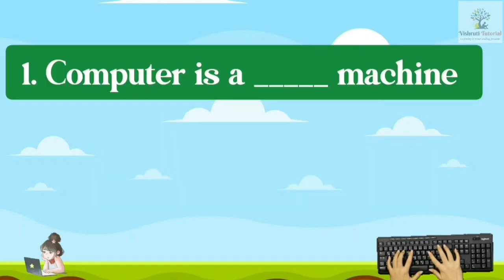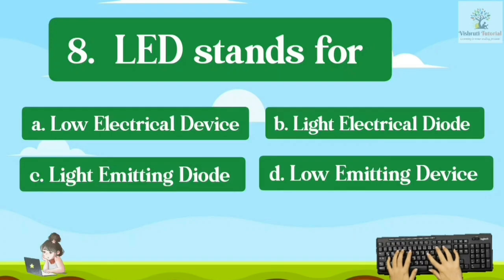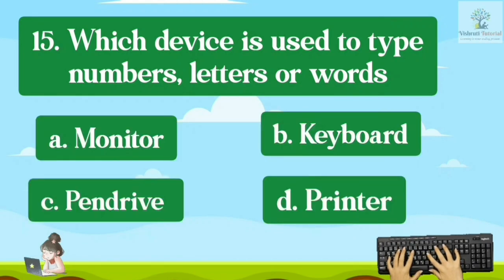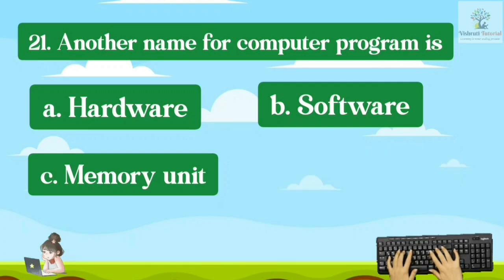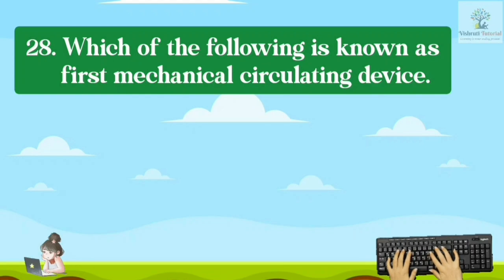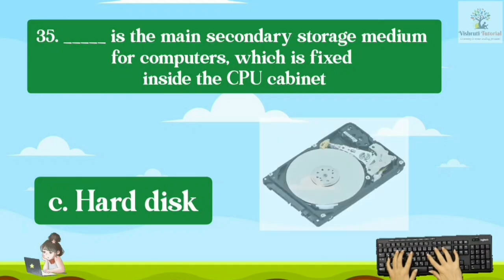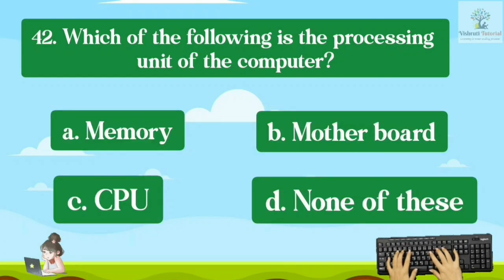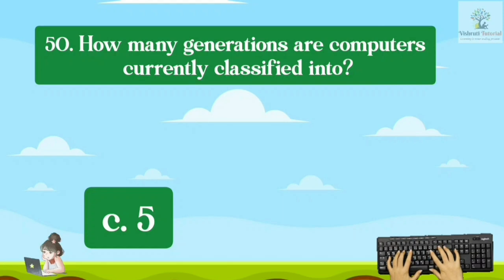COMPUTER GK QUESTIONS | GK QUESTIONS FOR COMPUTER TEST | QUESTIONS FOR COMPUTER QUIZ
ABOUT : IN THIS VIDEO WE ARE GOING TO SHOW  AND TELL YOU GK QUESTIONS FOR COMPUTER EXAMS AND COMPETITIVE